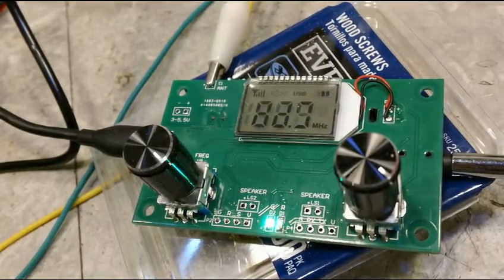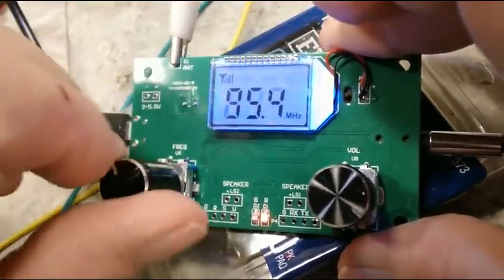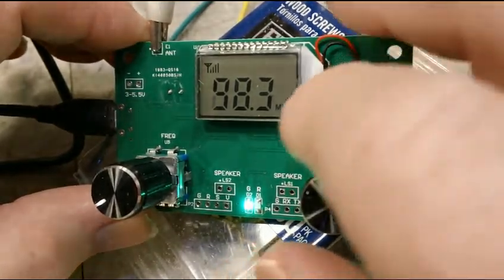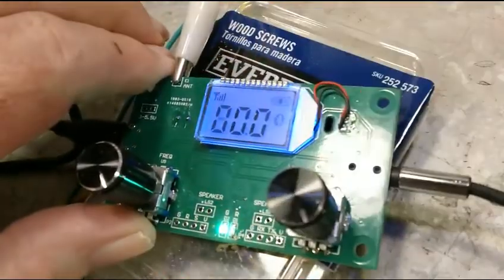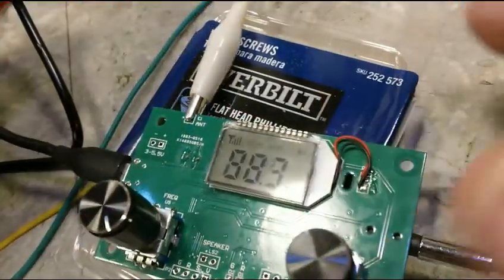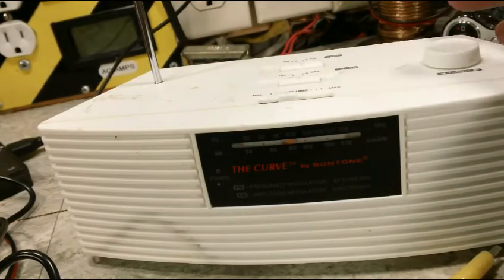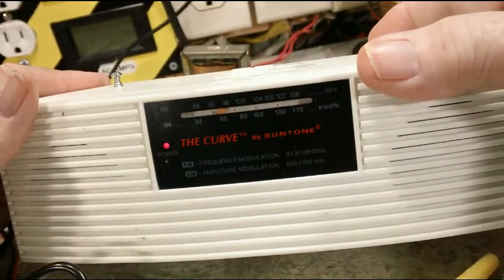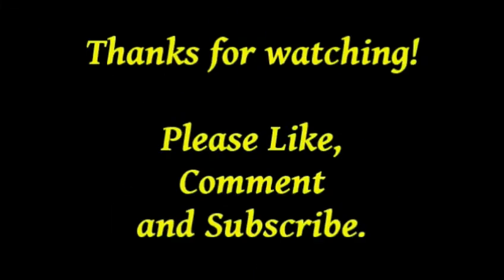KBWD - FM radio demo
Got around to doing this last night after midnight.  Also a little DX action on the Bloze for Don. :)